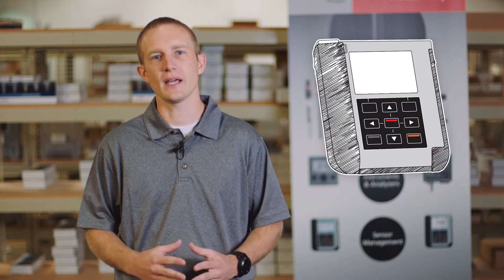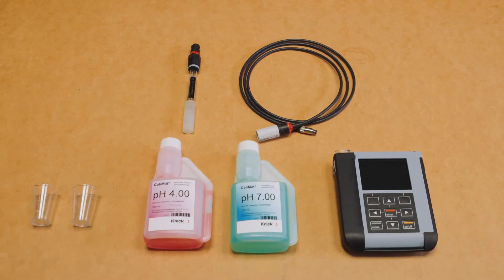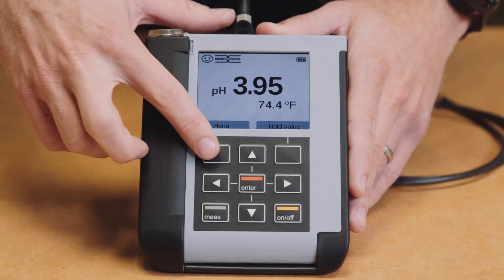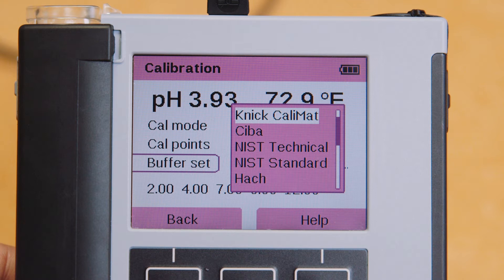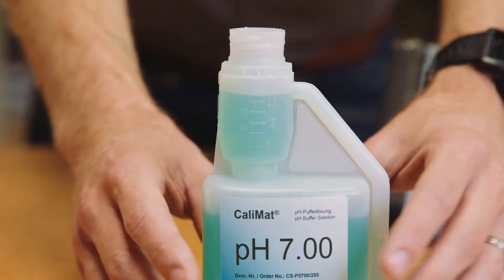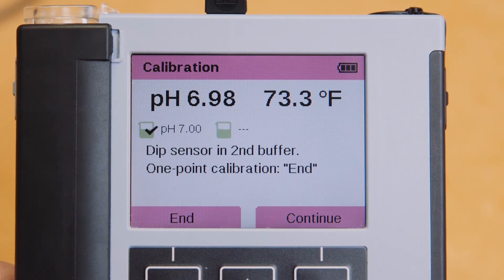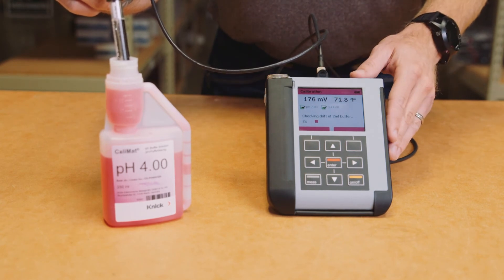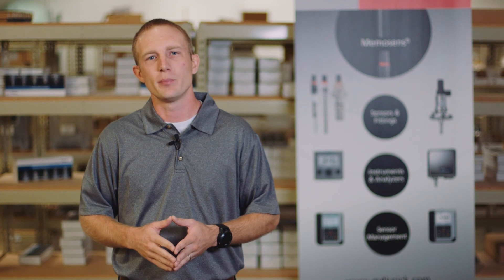pH Sensor Calibration with the Portavo 907 Multi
The primary benefit of using Memosens digital sensors with a portable meter is that the calibration data is stored within the sensor head and not in the transmitter. This allows us to perform an offline calibration in an environment and at a convenient time for the operator. No more calibrating pH sensors in bad weather, inopportune times, or hazardous areas.

To perform a calibration, you will need:

-  Portavo 907 Multi portable meter
-  Memosens Portavo cable
-  Memosens pH sensor
-  At least two buffer solutions in clean containers
-  Rinsing water
-  Clean cloth for drying the sensor

THE SETUP
Before you begin the calibration process, you must connect the Memosens Portavo cable to the portable meter and the sensor. Next, turn the Portavo on and make sure that the setup and configuration of the portable meter have been performed. This can be verified by pressing the measure button twice to ensure that the date and time are correct.

To start the calibration process, press the upper left button to go into the main menu screen on the Portavo. Then navigate to the calibration menu and select enter. There are three options for the Cal Mode. We recommend Calmatic or automatic calibration, with at least two calibration points.
In Calmatic mode, buffer solutions are automatically recognized and compensated based on the temperature reading from the integrated temperature detector. Once you’ve selected Calmatic under the calibration mode, you’ll see that it offers us the ability to choose which buffer set we are using.

When in Cal Matic mode, the Portavo has ten common preset buffer sets. All sets are pre-programmed in the Portavo with temperature compensation tables. Note that the most common buffer on the market is NIST Technical. You can verify your buffer set by checking the labeling on your bottles.

SELECT CALMATIC
Next, press the upper right button to start the process. The calibration process on the Portavo 907 Multi is very intuitive and straightforward. First, it prompts you to dip the sensor in the first buffer solution. After that, it does not matter which buffer solution you start the process with automatic calibration.

I will begin our calibration using a buffer 7. I’m using the CaliMat buffers, which utilize an integrated dosing cup on the top of the bottle for single-dose usage. If you’re not using Knick CaliMat buffers, put your buffer in a separate container for accurate calibration and prevent cross-contamination. We recommend a fresh buffer solution for each calibration for accuracy.

USING BUFFER SOLUTION
To begin the process, dip the sensor in the first buffer solution and stir lightly. The immerse the sensor’s junction fully in the buffer (about one inch of the sensor). It’s also vital to let the values on the top of your Portavo screen stabilize.

Once the values have stabilized, press the continue button. After pressing the continue button, the Portavo checks the drift of the first buffer solution. As you can see, it displays the millivolt output generated by the sensor in the first buffer solution and the measured temperature value.

The Portavo automatically indicates a buffer value of 7.0 based on the millivolt output of the sensor. Once it is finished with the first buffer solution, the Portavo then prompts us to go ahead and dip the sensor in the second buffer.

You’ll now want to rinse the sensor with the cleaning solution, such as distilled water, before putting it in the second buffer solution. Then dab it dry and be very careful not to rub the glass bulb. Now repeat the process in the second buffer. Once again, stir lightly and make sure to completely immerse the junction. Again, the pH and temperature value must stabilize before we press Continue.

Once the values have stabilized, we can press the continue button on the Portavo. The meter will now check the drift of the second buffer, automatically indicating its value and again displaying the millivolt and temperature.

COMPLETE THE CALIBRATION
Once the process is finalized, you can see that the Portavo provides a summary of the calibration results. The smiley face in the top left corner indicates a good calibration. Next, you can see the specific values of the calibration – zero point, slope, and response time of our sensor. Finally, a pictograph above these values indicates the two points that we use during our calibration procedure. Here you can see the arrows showing the buffer values of four and seven used. We can now press apply, write the calibration data to the Memosens sensor head, or discard to begin the process again.

This completes the offline calibration process of our Memosense pH sensor. As you can see, we took less than two minutes for this calibration and performed it conveniently right here in our workshop. We can now store this sensor on the shelf with the rest of our pre-calibrated Memosens sensors.

It’s now ready for field exchange at a moment’s notice.